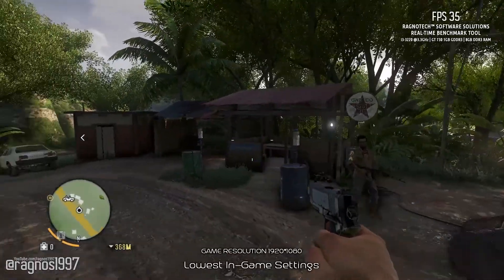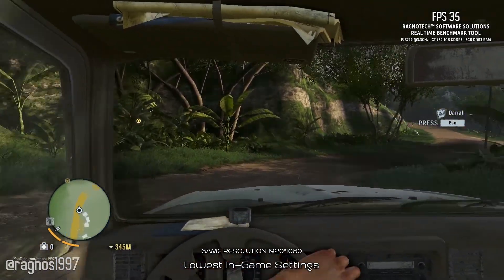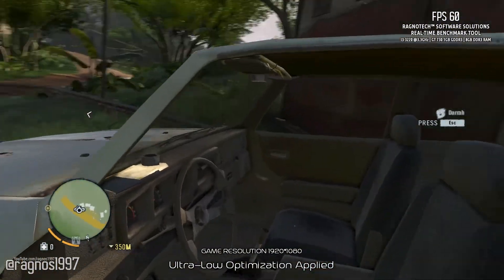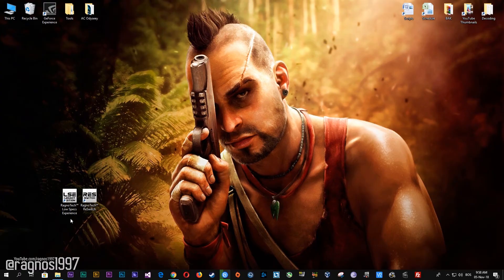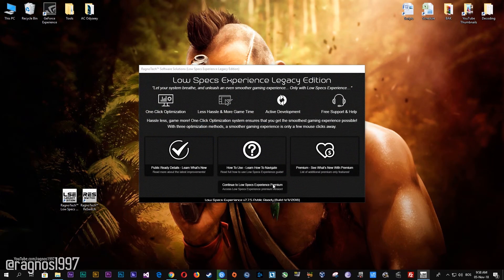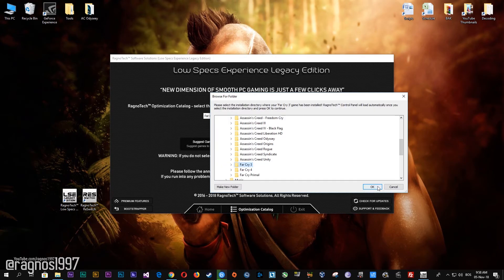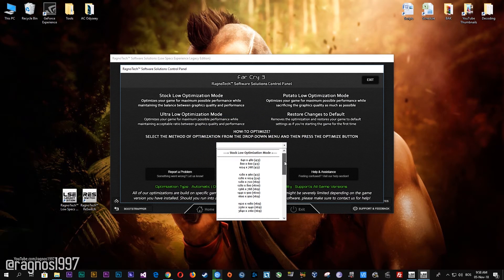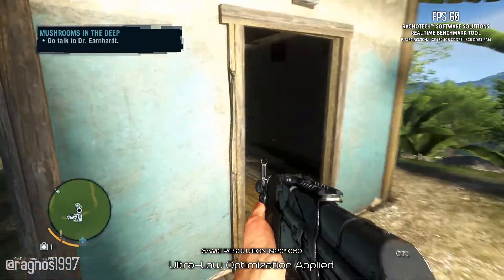Far Cry 3 - How to Reduce Lag and Boost & Improve Performance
This is a simple to follow guide video on how to improve the performance and reduce lag of Far Cry 3. Optimizations shown in this video are powered by the Low Specs Experience. Low Specs Experience is a free tool designed to optimize your favorite games for maximum possible performance. With three optimization methods, the Low Specs Experience works on various hardware, from low-end to mid-end and high-end system specifications.

System specifications used in the video:
8GB RAM DDR3
NVidia GeForce GT 730 1GB GDDR3